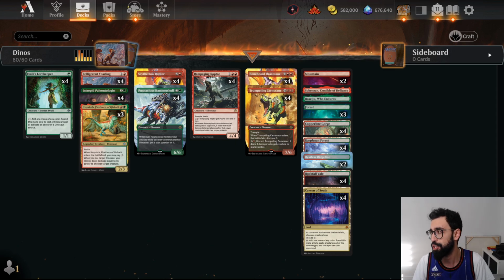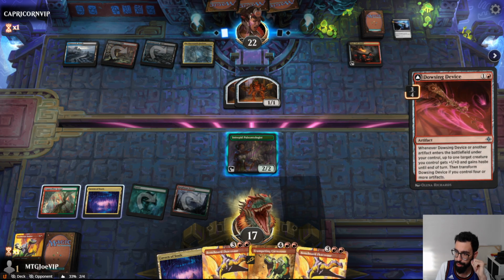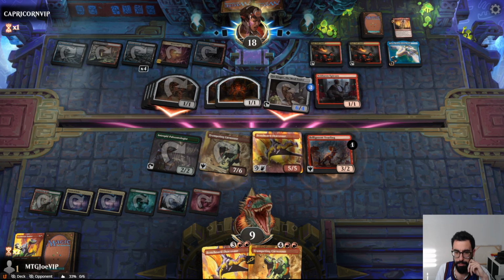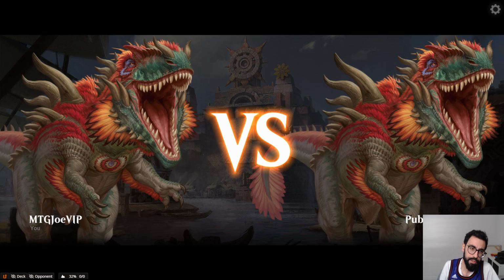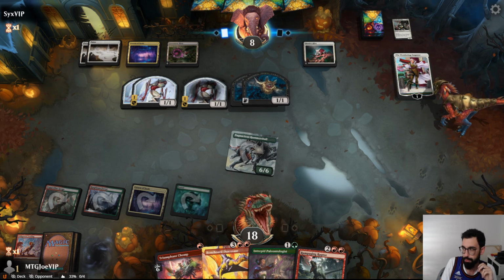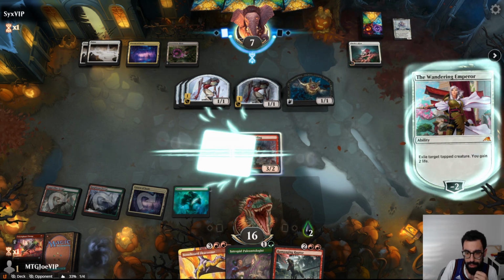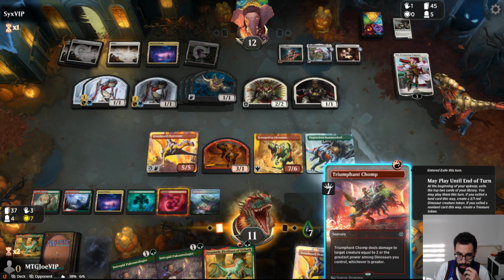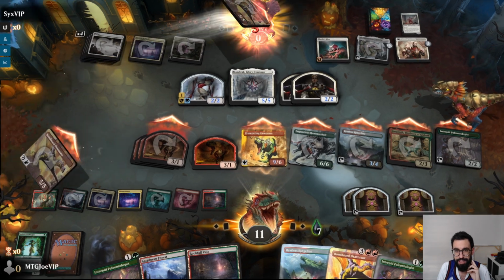MTG Ixalan Standard: Gruul Dinosaur Stompy | MTG Arena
Lost Caverns of Ixalan Standard Gruul Dinosaurs Deck Tech
MTG Ixalan Standard:
MTG Dinosaur Deck
Best decks mtg standard
MTGA standard best decks
standard best decks
MTG Standard Best of One
Mythic Rank Standard
MTG Arena Standard Decks
MTG Standard
MTG Arena best standard deck
Magic: The Gathering Arena
MTGA
Mtg Arena
Magic Arena
Standard Best of One
MTG Standard decklists
best standard decks
standard meta deck
standard net deck

Deck
4 Belligerent Yearling (LCI) 133
4 Bonehoard Dracosaur (LCI) 134
1 Boseiju, Who Endures (NEO) 266
4 Cavern of Souls (LCI) 269
4 Copperline Gorge (ONE) 249
3 Forest (THB) 254
4 Intrepid Paleontologist (LCI) 193
3 Itzquinth, Firstborn of Gishath (LCI) 230
4 Ixalli's Lorekeeper (LCI) 194
4 Karplusan Forest (DMU) 250
2 Mountain (THB) 253
4 Pugnacious Hammerskull (LCI) 208
4 Rampaging Raptor (MOM) 160
2 Restless Ridgeline (LCI) 283
4 Rockfall Vale (MID) 266
1 Sokenzan, Crucible of Defiance (NEO) 276
4 Trumpeting Carnosaur (LCI) 171
4 Triumphant Chomp (LCI) 170